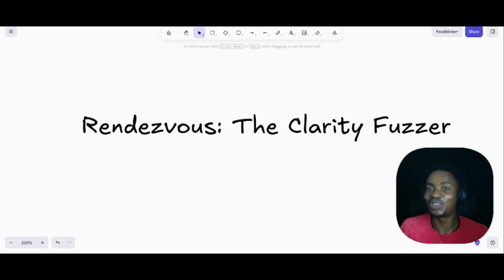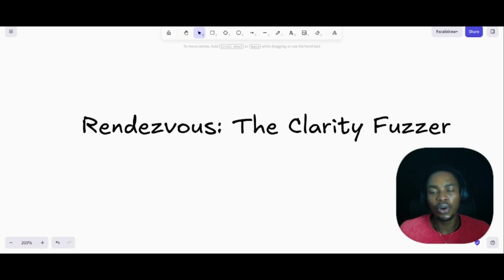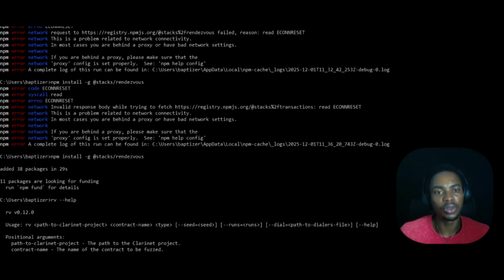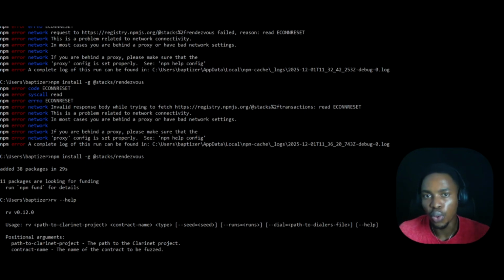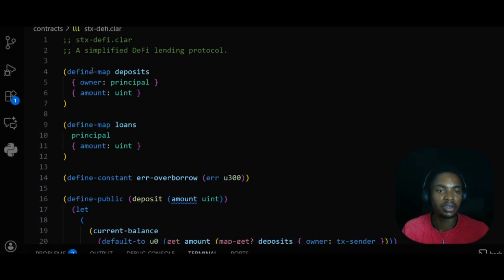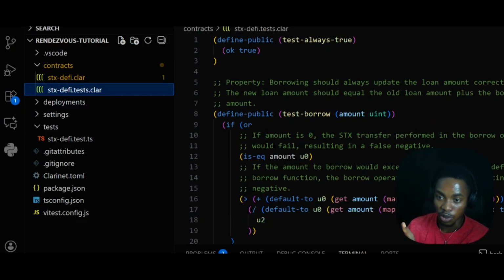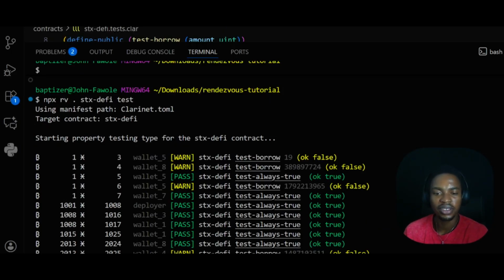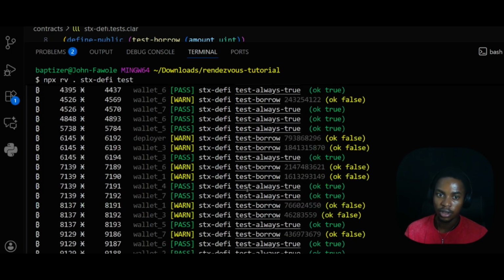How to Use Rendezvous to Fuzz Clarity Contracts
you can fuzz your Clarity contracts with Rendezvous. but how do you find your way around using it? this video is your guide:

timestamp:

0:00 intro
1:09 invariant & input testing
2:17 global installation
3:16 contract explanation
4:33 fuzzing example
7:00 outro